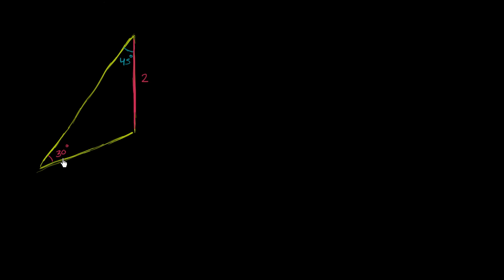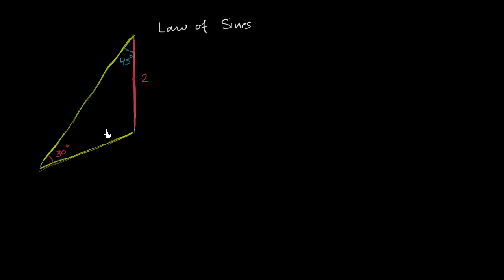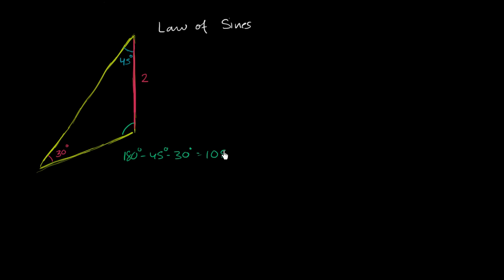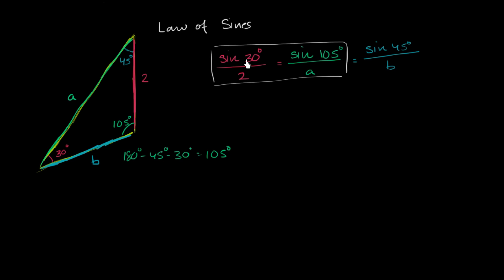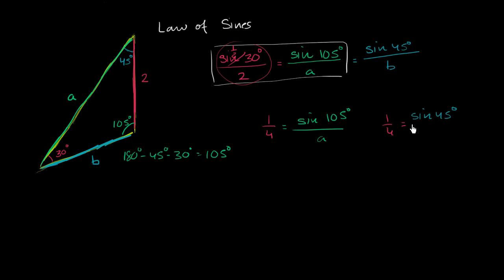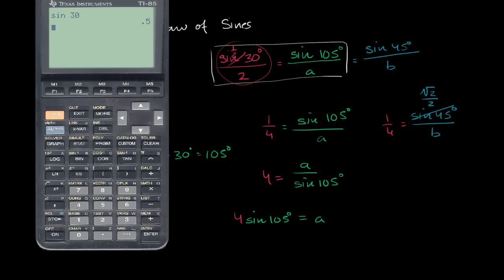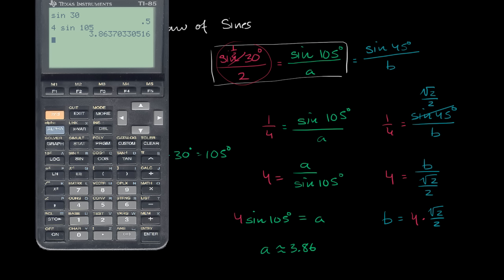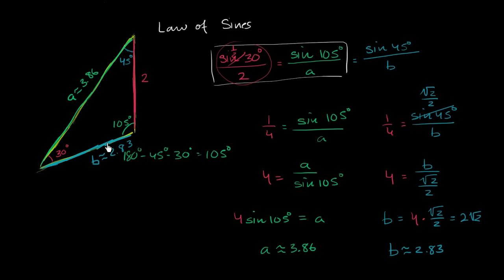Law of sines | Trig identities and examples | Trigonometry | Khan Academy